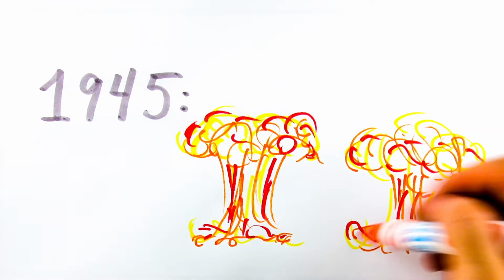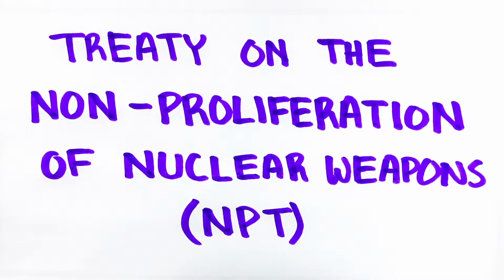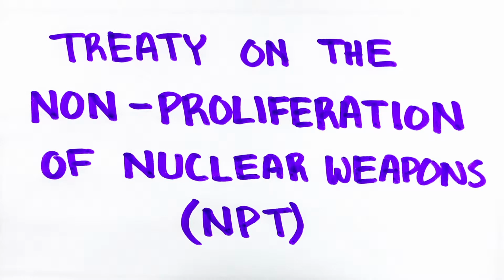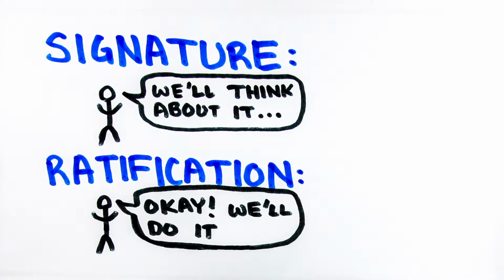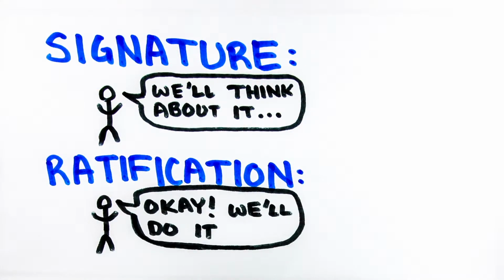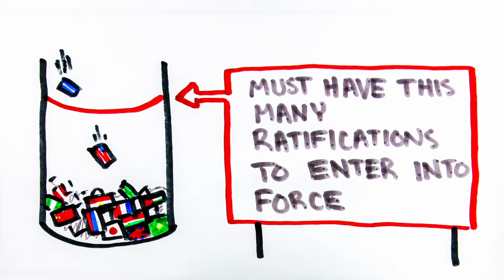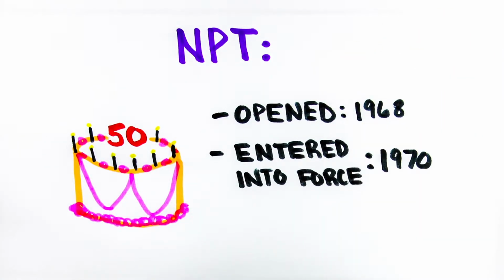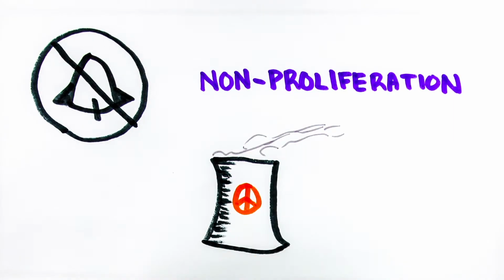What's the NPT?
The Treaty on the Non-Proliferation of Nuclear Weapons (NPT) is one of the most important disarmament agreements of all time. Learn all about it here.

Created by Bassel El-Rewini.